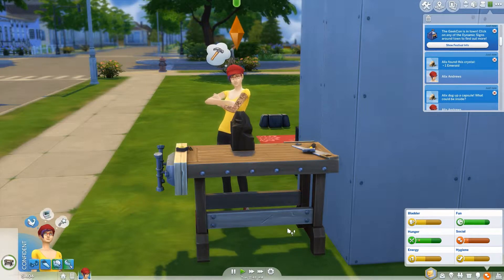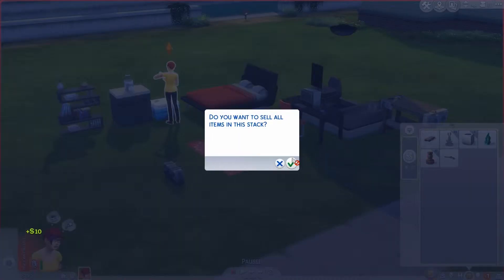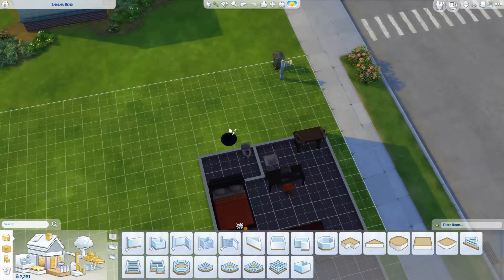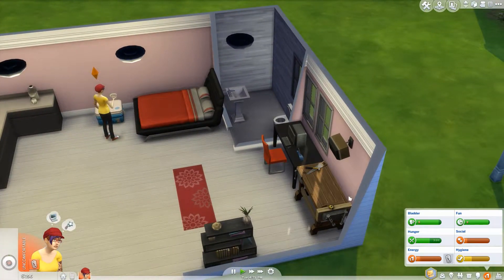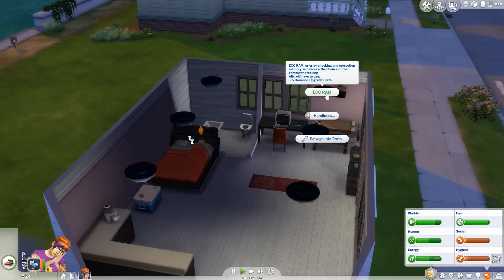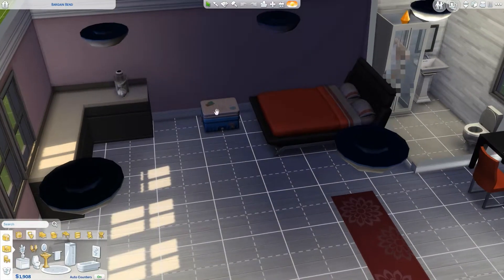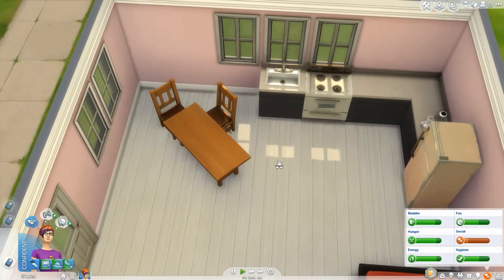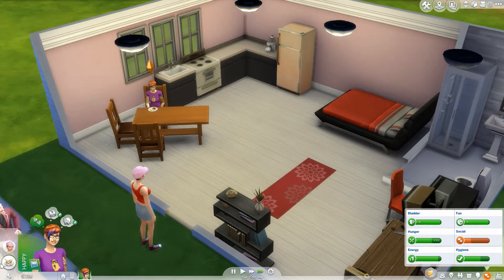The Game Shed - Get Rich By GAMING: L Plays The Sims 4 Challenge Part 6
Geek Con is very useful for this challenge - I'm so glad I bought City Living. Also Mortimer's a creep.

This was inspired by the Rags to Riches Challenges seen on James Turner's channel, The Sim Supply over

The Sims 4 is a game developed by Maxis and The Sims Studio, and published by Electronic Arts. It has literally been around forever.

The packs I have for this game are:
Spa Day
Outdoor Retreat